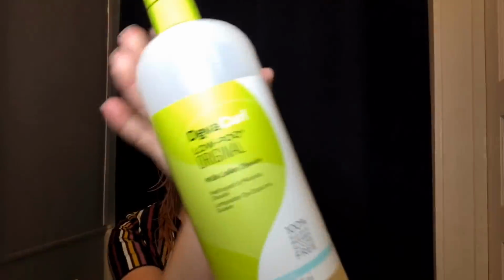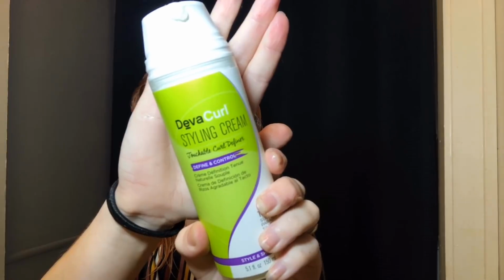WAVY HAIR ROUTINE | Curly Girl Method | denman brush & finger coiling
My current curly hair routine November 2018
3 months into CGM

Products:
DEVACURL
Deep sea repair
Low poo Original
One condition original
Styling cream
Frizz free volumizing foam
Ultra defining gel

Music: play it sam- Philip E Morris
Same ol’- Philip E Morris